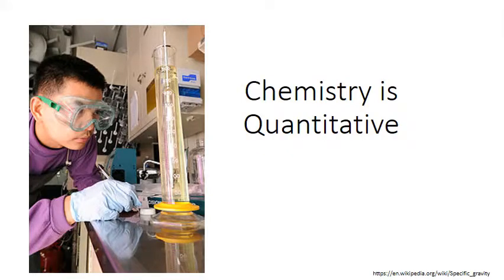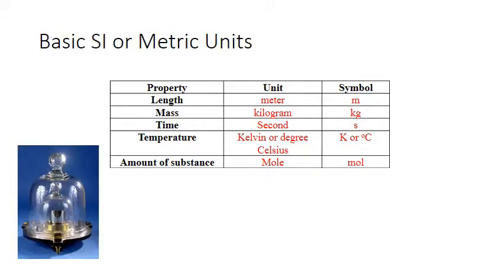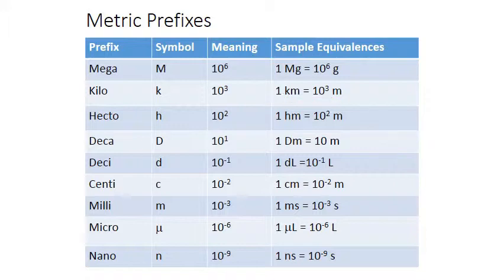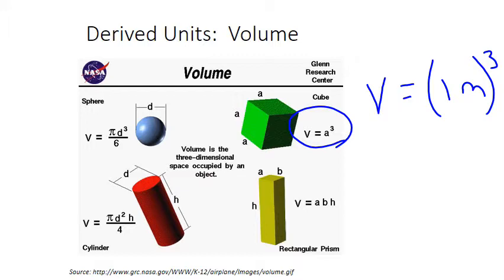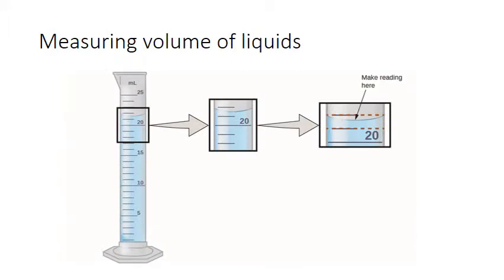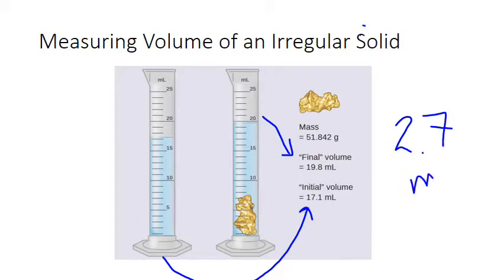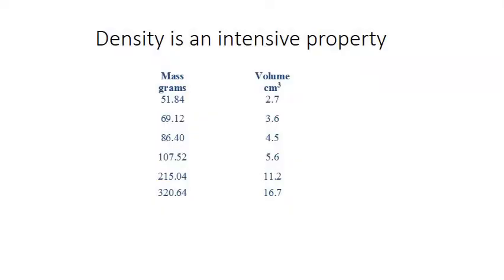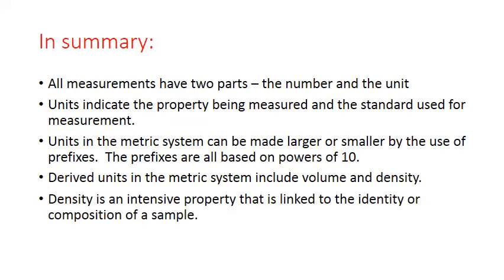Unit 1 Units and Measurement Overview MWhiteJeanneau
Review of units and measurements for Gen Chem 1